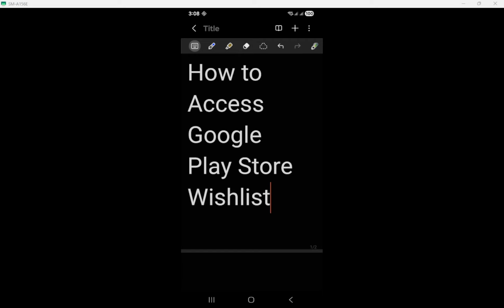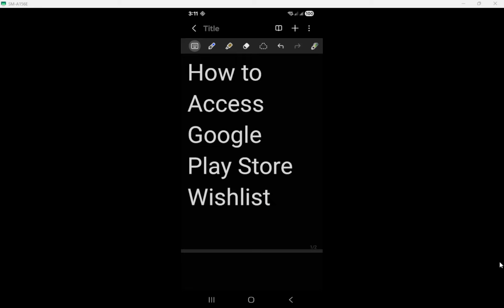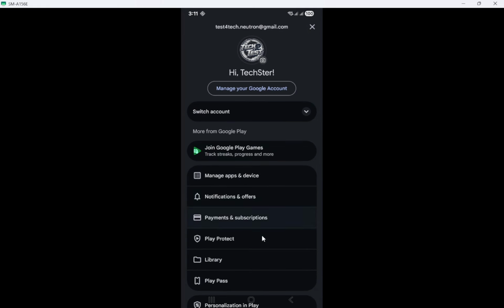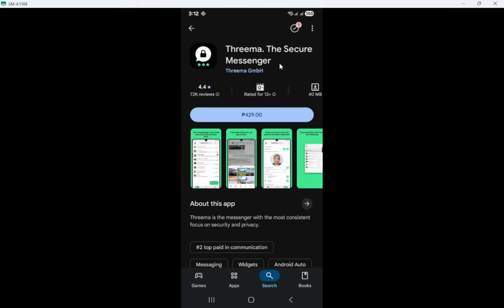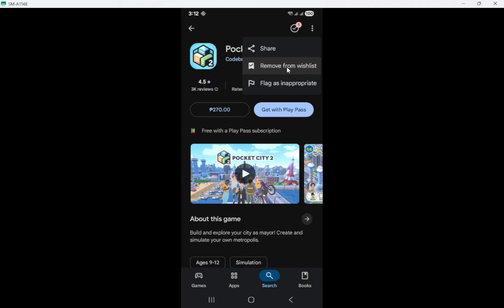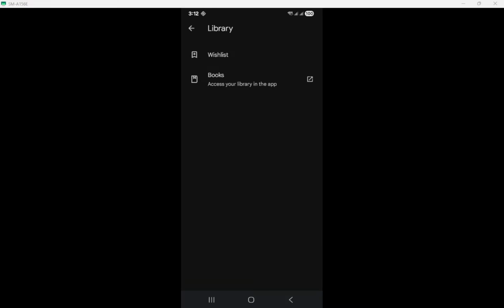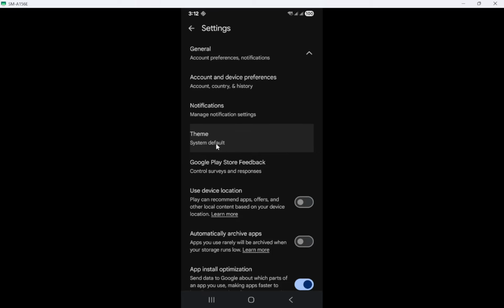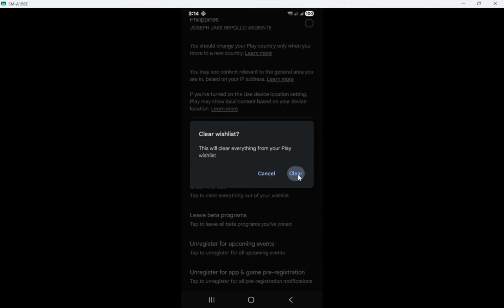How to Access Google Play Store Wishlist [2026 Full Guide]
How to Access Google Play Store Wishlist

In this video, we show you exactly how to access your Google Play Store wishlist to view and manage your saved apps, games, and media. Finding this dedicated repository allows you to efficiently track items you intend to purchase, download, or review at a later date.

Utilizing a centralized curation space helps streamline your digital library management and budget planning within the marketplace ecosystem. Keeping your saved preferences organized ensures that you can quickly deploy software updates, monitor content availability, and manage your account configurations across all connected mobile and desktop devices.

Technical Specs:
Software: Google Play Store; Feature: Dashboard